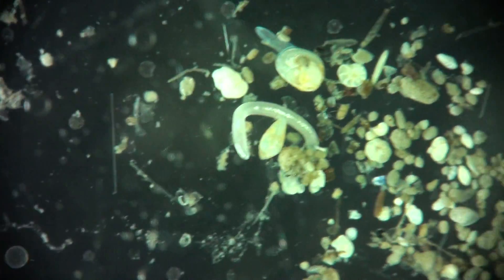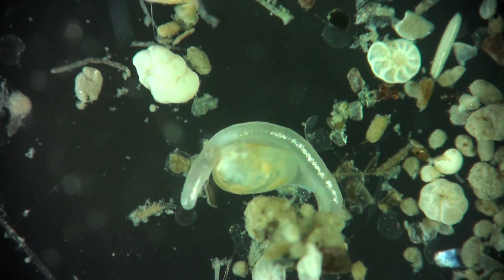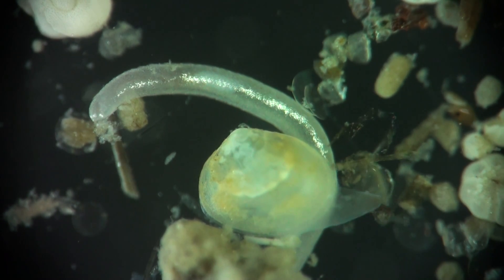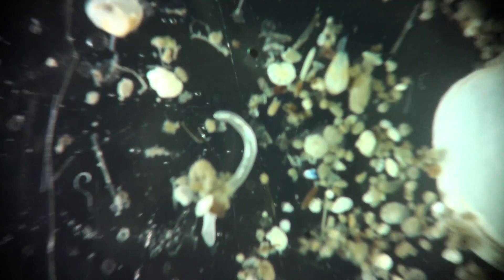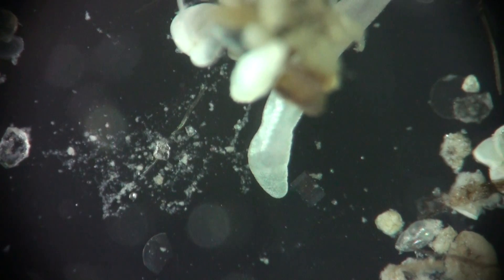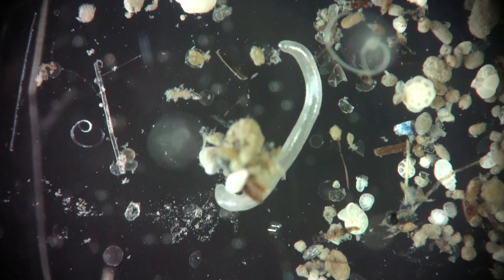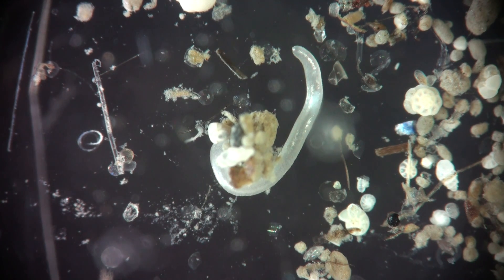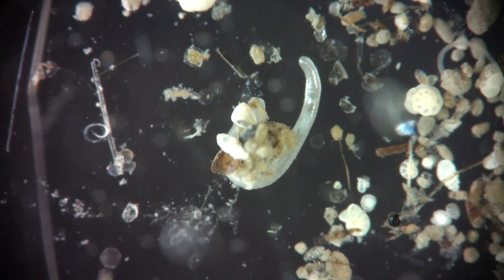Solenogastres, Wirenia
from mud, 55 m depth